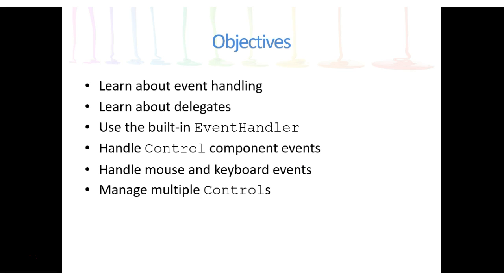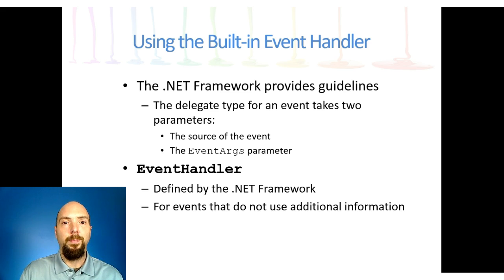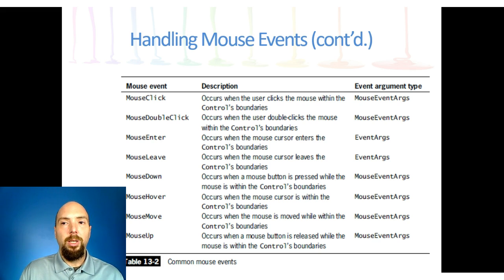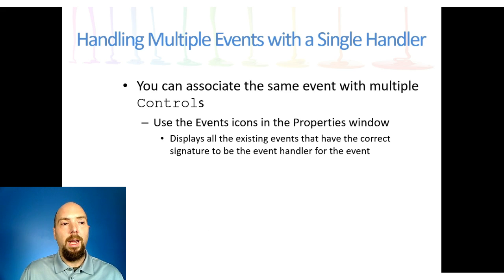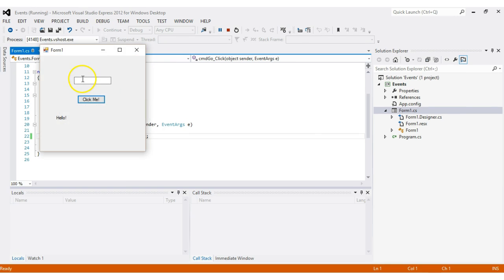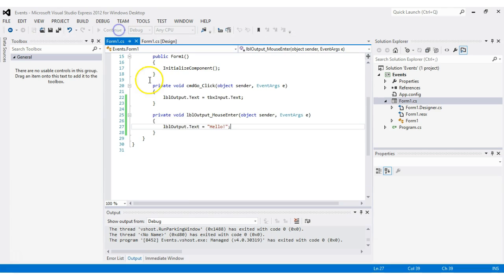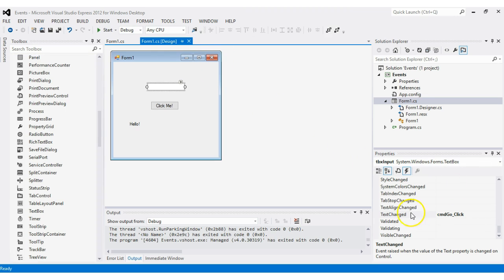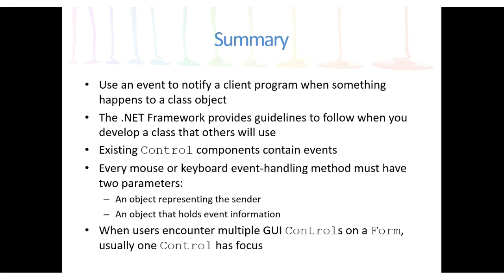CIT 147 - Programming 1: Microsoft Visual C# - Chapter 13